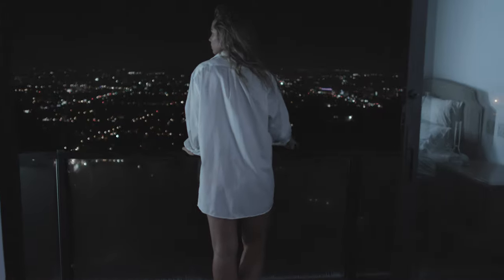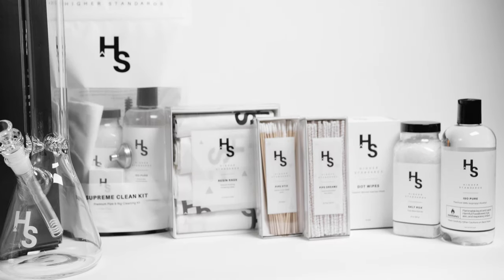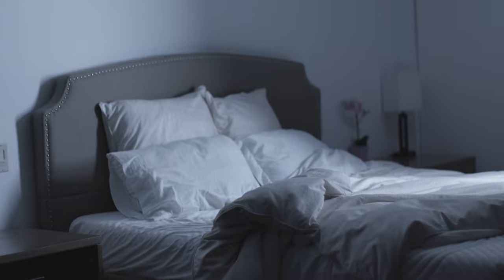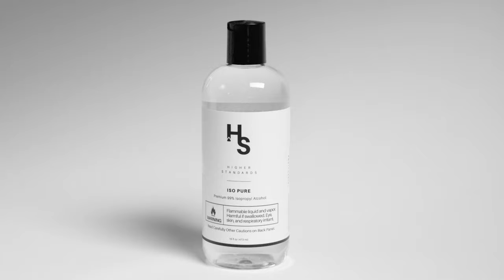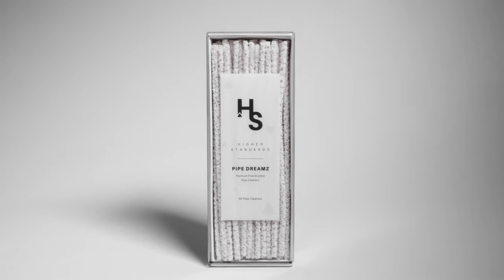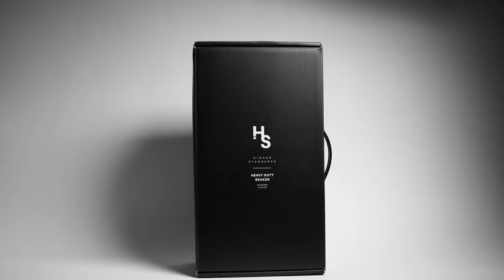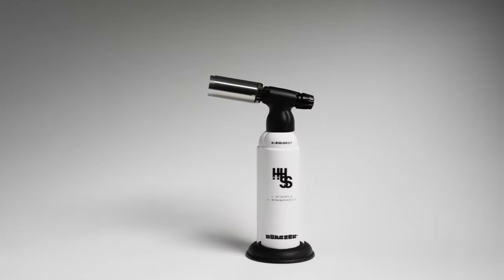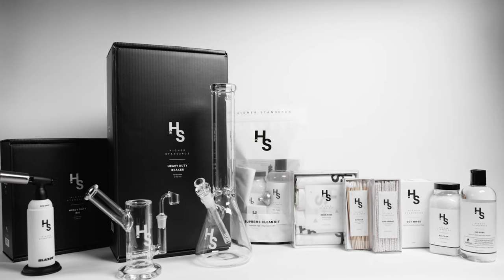Higher Standards - An Overview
Higher Standards was created to provide true connoisseurs with the tools they need for the most elevated smoking experience, from premium care and maintenance products that ensure the best flavor from your material to heavy-duty premium glass. By combing the highest quality materials with a strong eye for product design, Higher Standards products stay true to their name. From the basics like rigs and pipes to accessories like glass filters and ashtrays, rest assured every Higher Standards piece will become a much-loved piece of your collection.